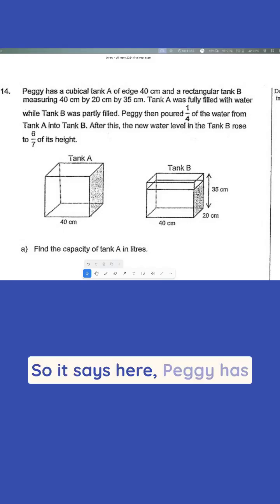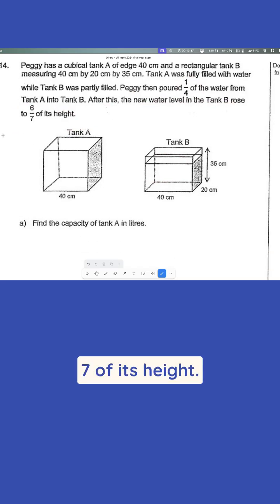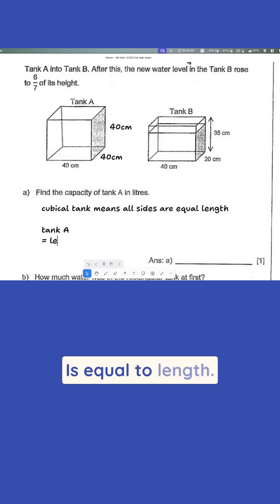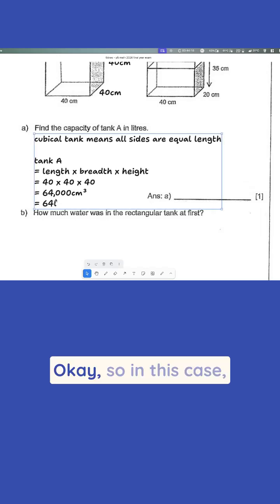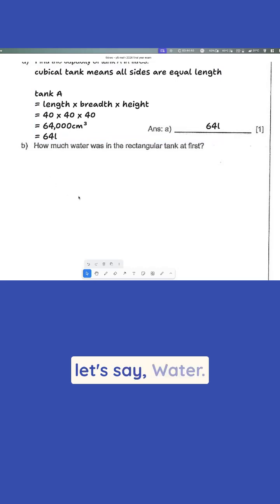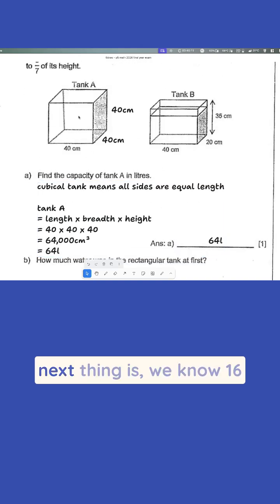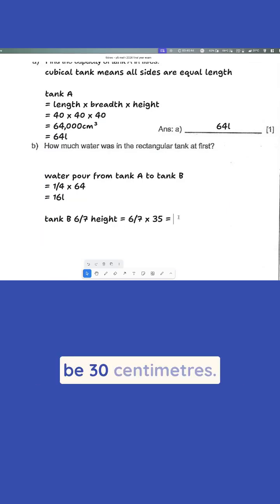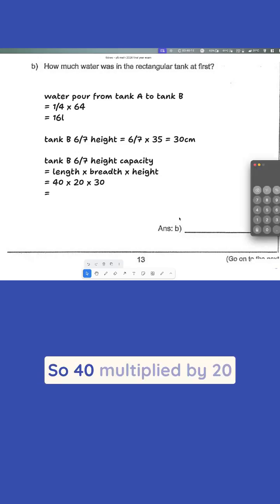Find the volume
Hey Parents (and Students) 👋 The PSLE is more than just an exam—it’s a major milestone that shapes your child’s opportunities, learning environment, and confidence for the years ahead.

Yet, many children lose marks on avoidable mistakes, whether it’s a miscalculated math answer. These small errors add up, and they could make the difference between your child’s first-choice school and a backup option. But here’s the good news: these mistakes can be fixed with the right strategies and approach.

and we’ll share with you how to identify and fix your child’s most common mistakes.

This isn’t about endless drilling—it’s about focused preparation to help your child save every possible mark and feel confident for the PSLE.

Here’s what parents and students are saying 😊:

Aira, student from Xingnan Primary School: "You are the best teacher I ever had."

Kamisah (Aira's Mum): "Aira really enjoys your lessons and specifically said she wants you to be her permanent teacher. 😂 Sure, wld definitely appreciate the feedback. ☺️"